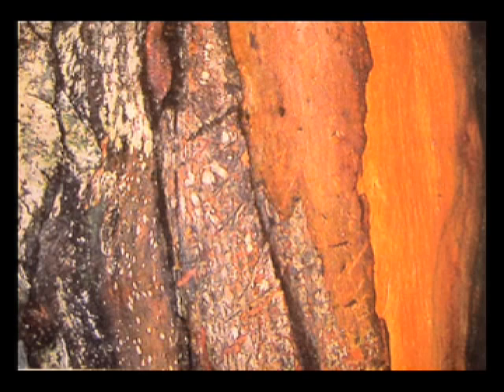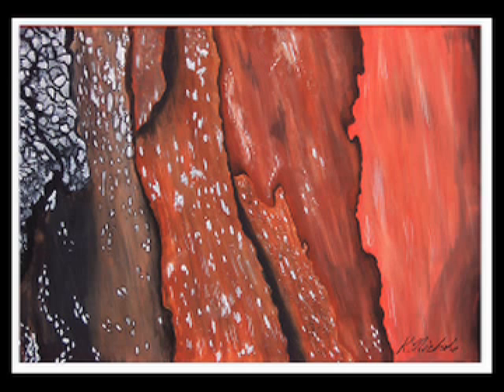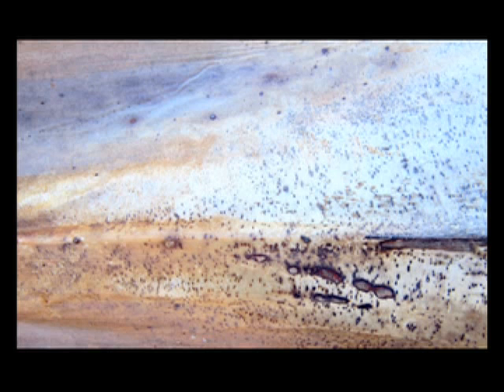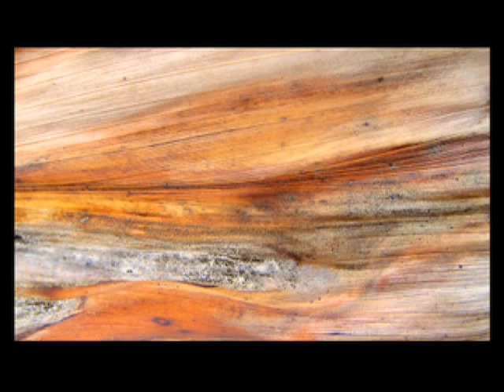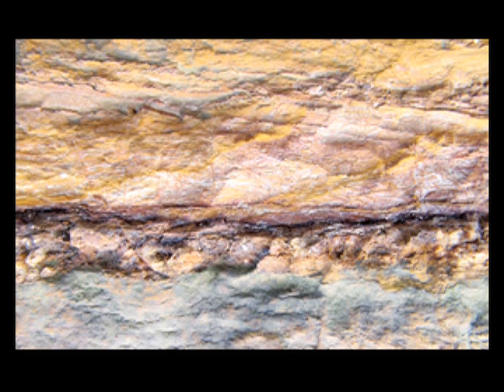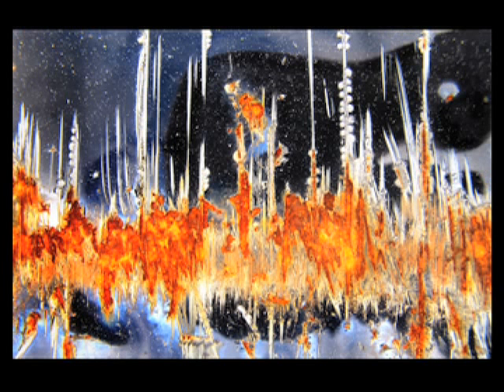Kathie Nichols and Abstract Macro Photography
Kathie Nichols discusses Abstract Macro Photography.

This video interview was conducted via Skype. The interviewer, Anthony Mournian, was in San Diego, California, while Kathie Nichols was in Queensland, Australia. To conduct the interview required calling Ms. Nichols after 4 pm, San Diego time, allowing Ms. Nichols to answer her phone at 9 am, the NEXT DAY in Australia!

A talented amateur painter, Ms. Nichols is constantly on the lookout for colors and patterns in subject matter which she can photograph, then use the image as a model for a water color or acrylic painting.

For her early work in macro photography she used an off the shelf digital camera with no true macro lens. It was enough, she felt, to get close to her subject, photograph it and capture the colors and the patterns.

Kathie's become much more sophisticated in the use of her camera and the sources of her photographs. She explores dumpsters, ship repair yards, and kerbs and gutters, looking for her favorites of rust, ruin riot and ramshackle. She's especially keen on rust, peeling paint and rotting metal, and feels she has photographed enough "paper bark" to last a lifetime.

Look for Kathie on Red Bubble, an Australian photo site, and check out her galleries

The music, "Here for You," was composed by Kathie's niece, Miss Kathleen Gannon.

Download and read the Photographers' Formulary newsletter for an article about Kathie Nichols in the April 2012 issue. The link to the newsletter is